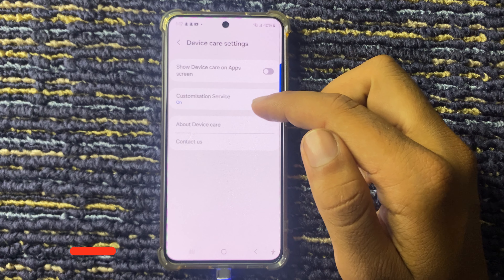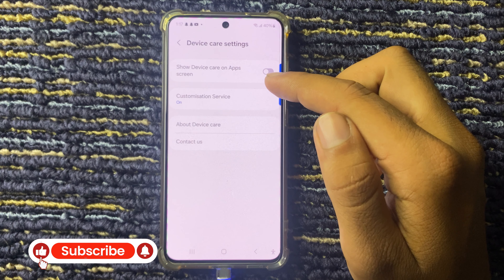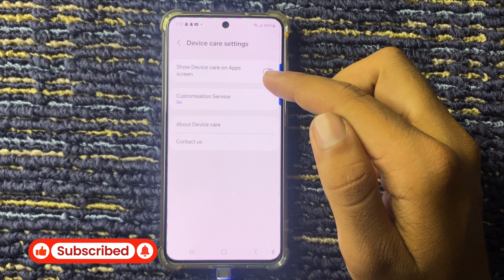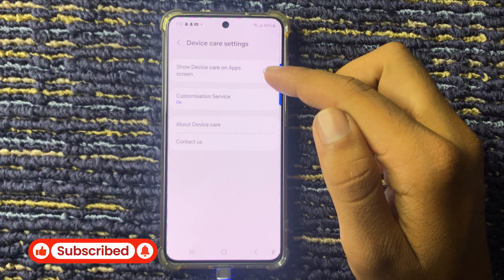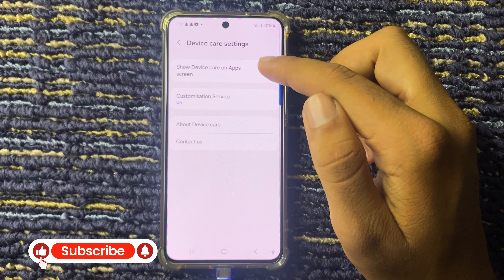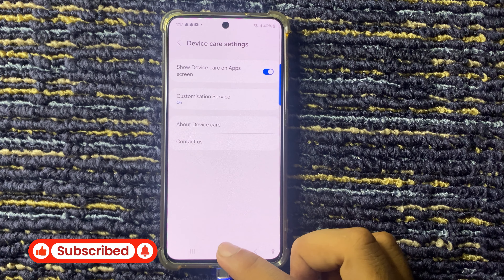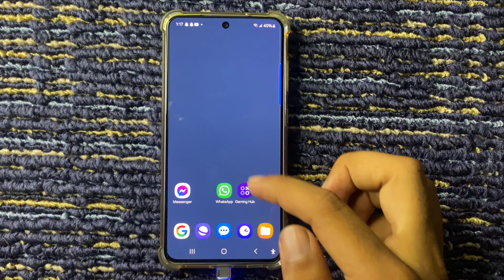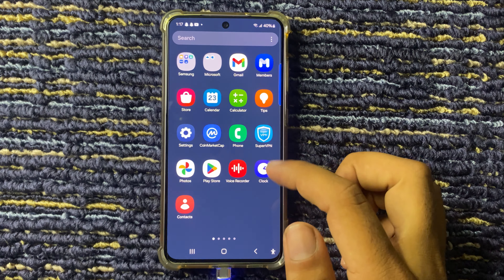How To Add Device Care Icon To Apps Screen On Samsung Galaxy S24 FE